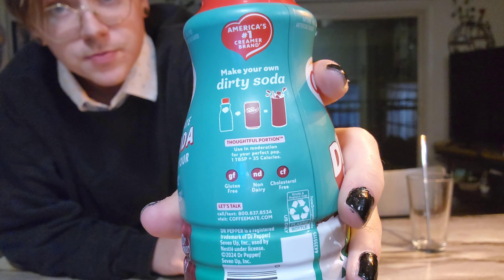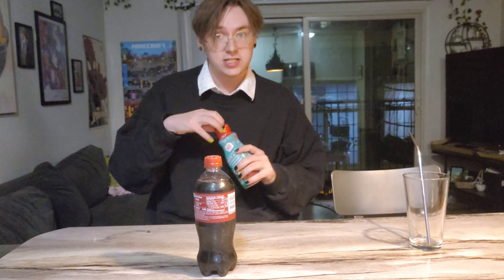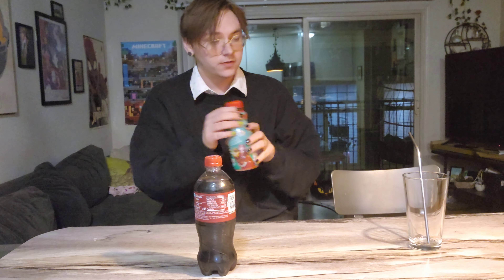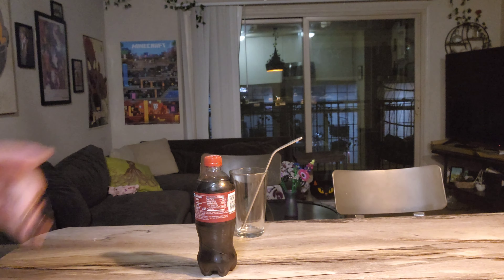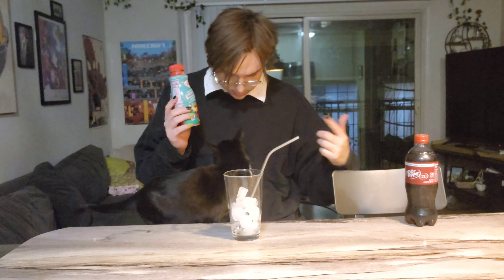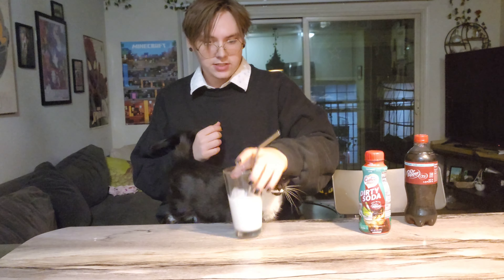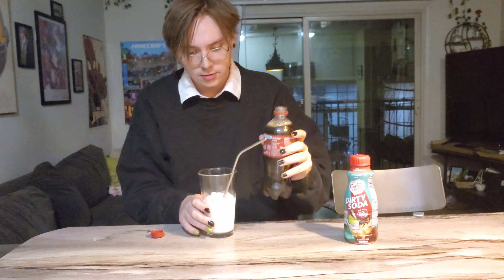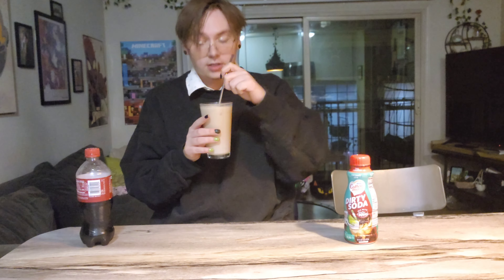Coffee Mate Dr Pepper Dirty Soda Review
Recorded May 26th
Edited June 20th